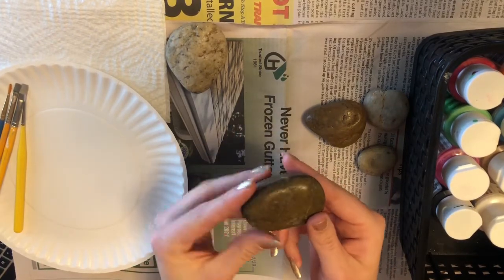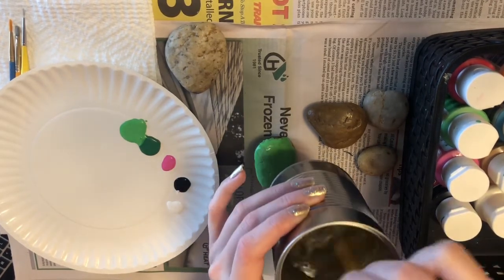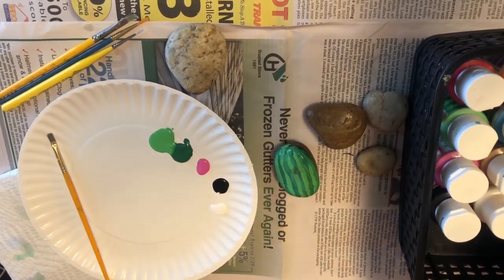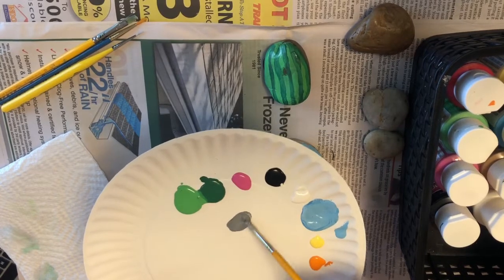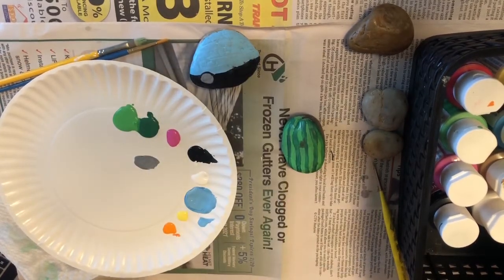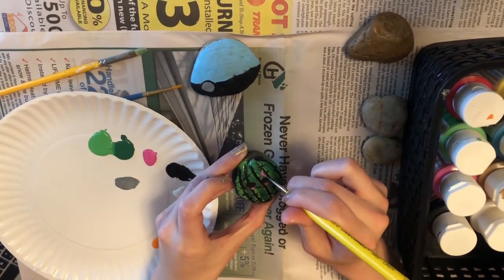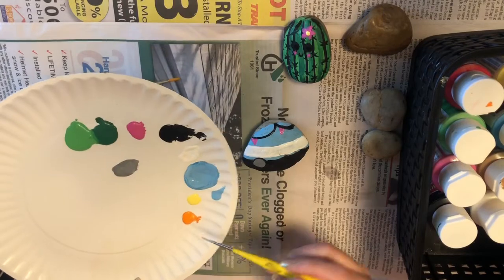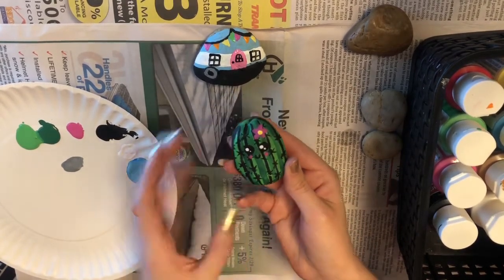5.9.20 l Week 1: Painting with a Prayer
Tune into our first week of Painting with a Prayer! Our project for this evening with be painted rocks 🎨

Be sure to have the following supplies:
- Rocks
- Paint
- Paint brushes
- Tin can with water for washing brushes
- Paper plate
- Paper towel

Painted rocks are one of the best ways to spread happiness while social distancing! If you desire, place any of your painted rocks anywhere within the community like your neighbor's yard or outside of any public facility. Just be sure to apply a varnish of some sort or clear nail polish to seal off each rock after letting the paint dry. It's time to spread some joy! 💗